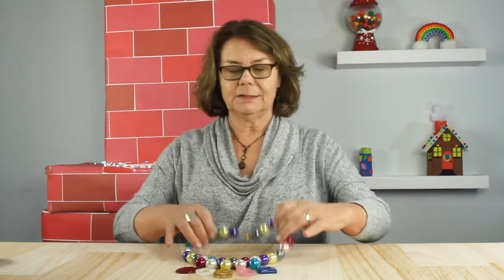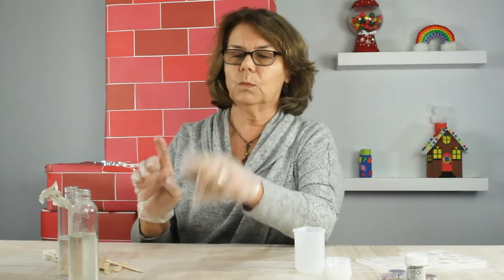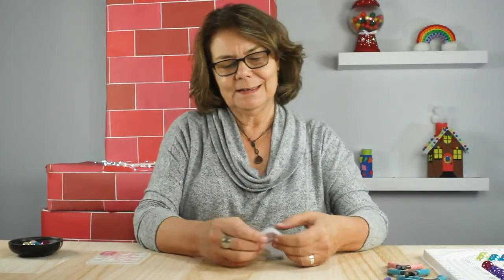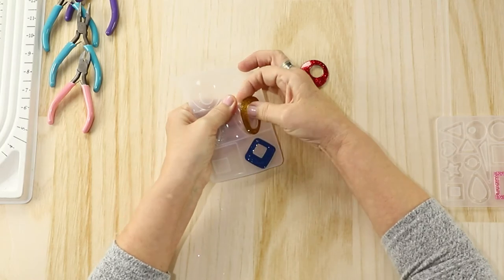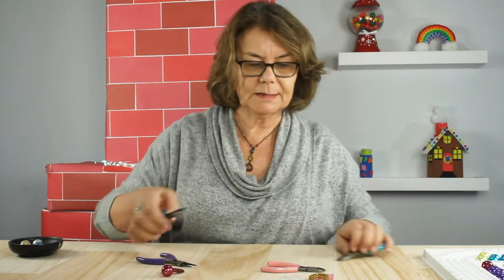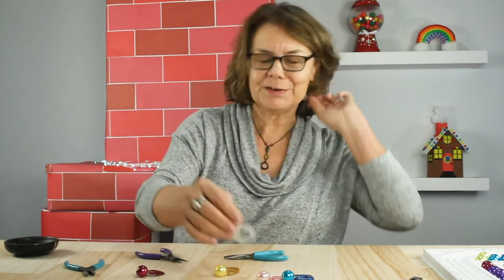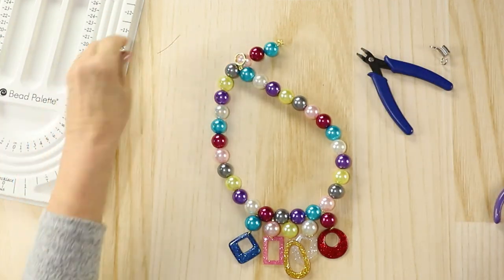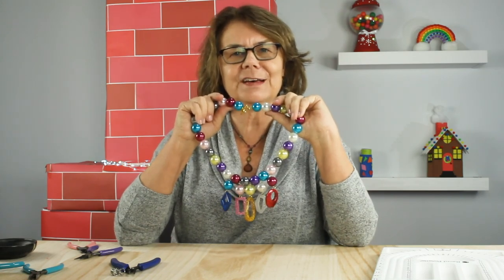2022 JEWELRY TRENDS - 2000S NOSTALGIA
Happy New Year everyone!! This month we'll be focusing on jewelry trends for the year! Our first featured trend is 2000s nostalgia, that's right Y2K is back! So get ready to time travel in this DIY and learn how to make a necklace that might seem a little too familiar for you .